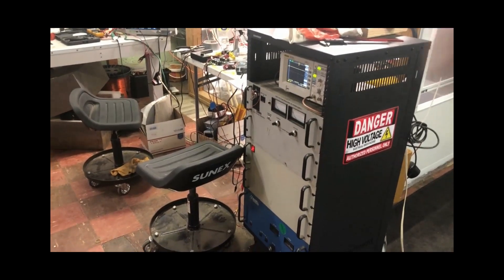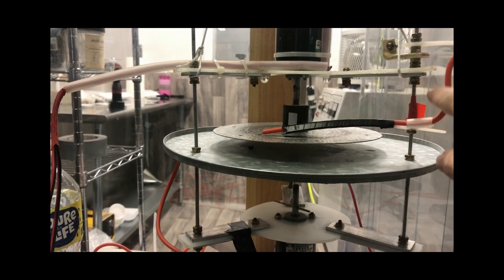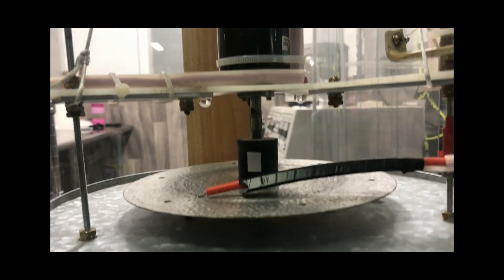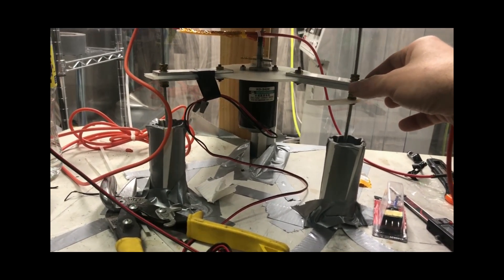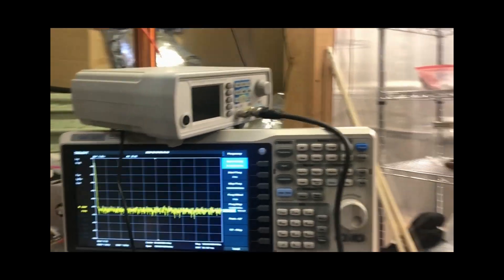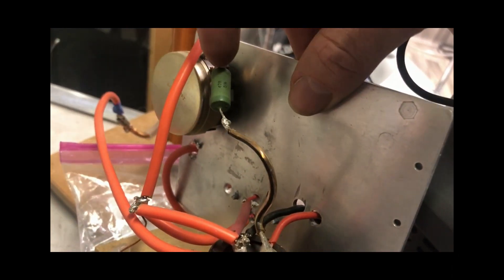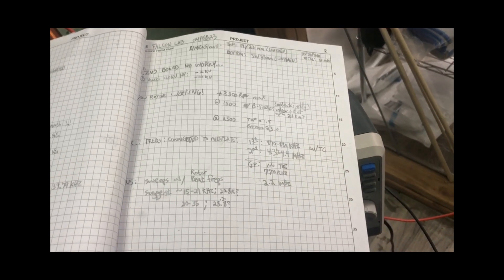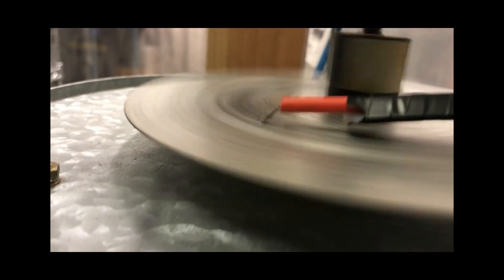Testing Chris Hardeman's Graviflyer at FalconSpace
Chris Hardeman is the only person to date to replicate any weight loss of Alexsey Chekerkov's Graviflyer. His notes and craftmanship were very well done.  For a longer version of testing, check out the video uploaded to the lab's channels here: